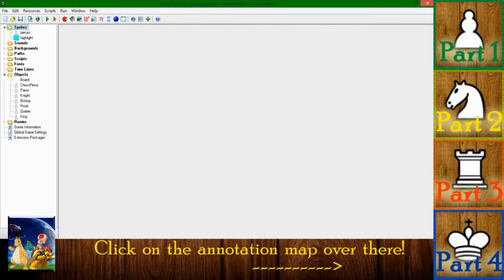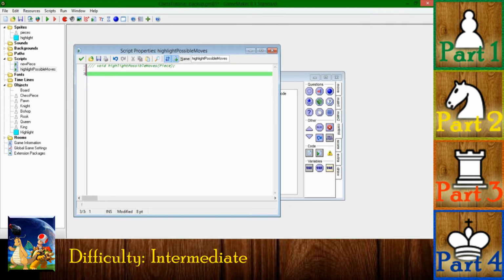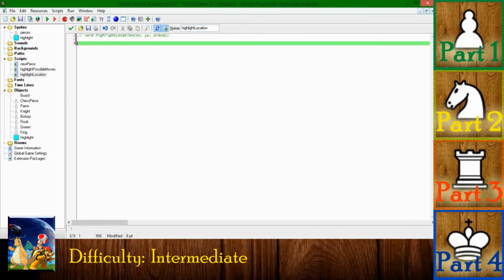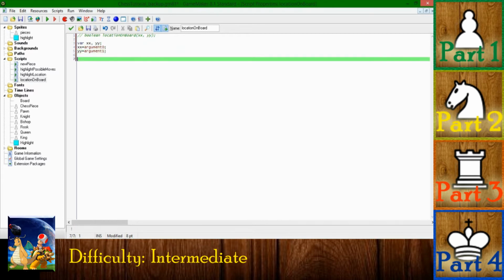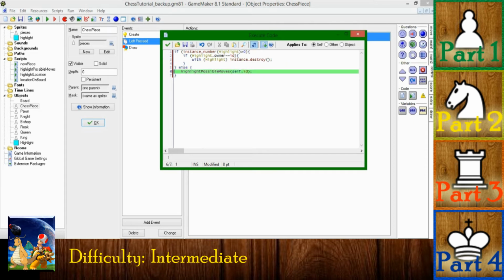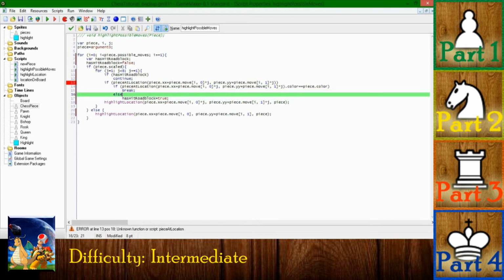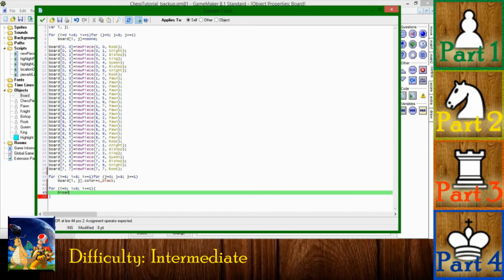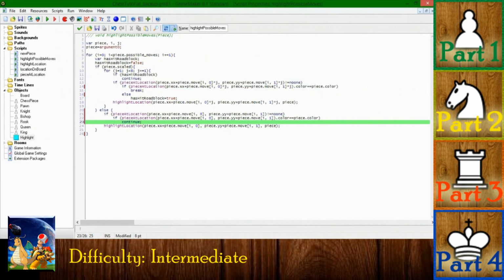Game Maker Basic Chess Tutorial - Part 3/4 - Moving Around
Please watch the entire video before leaving comment!

The outline of this tutorial, which will be uploaded in the next few days whenever I have time. The annotation links in the video will also take you to each of these videos.

Yes, that is Chrono Trigger music in the background. This video was made back in the days when I thought that was a good idea for some reason.